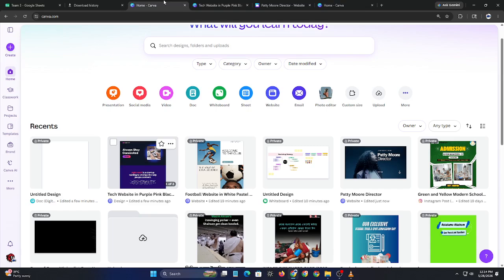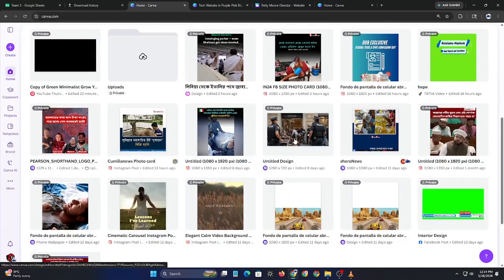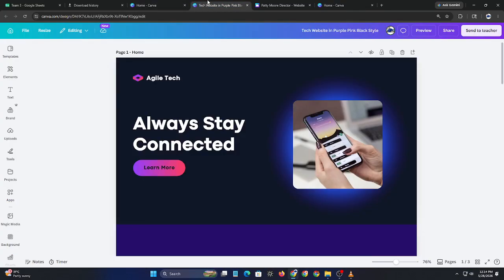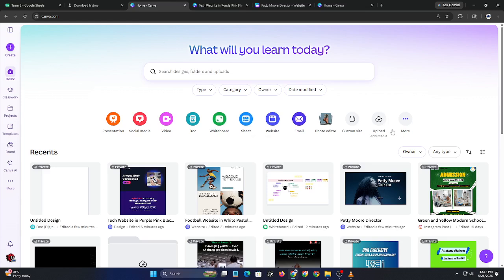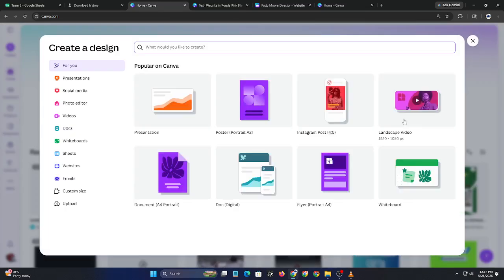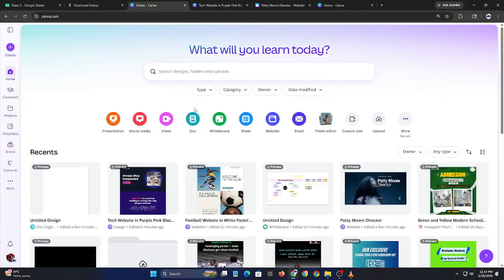How to Use Canva Brand Kit Full Guide 2026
Learn how to use Canva Brand Kit with this complete 2026 step-by-step guide. Discover how to upload logos, set brand colors, choose fonts, maintain consistent branding, and streamline your design workflow using Canva’s Brand Kit features.